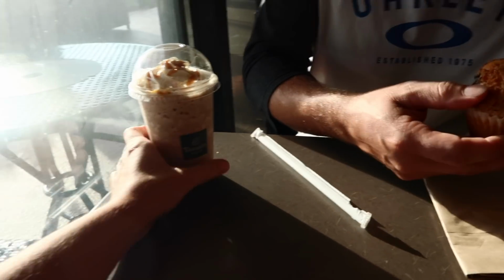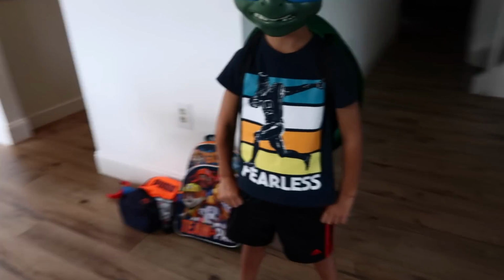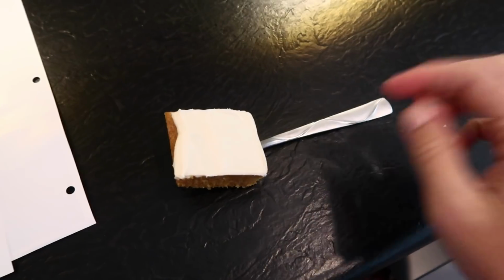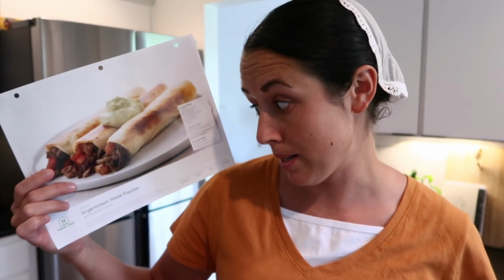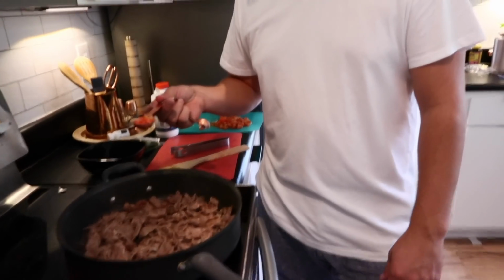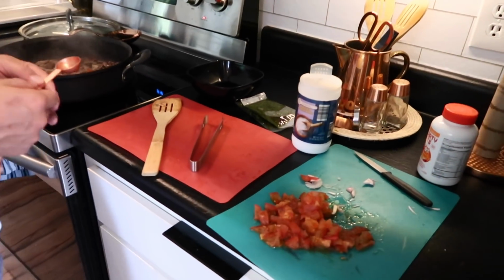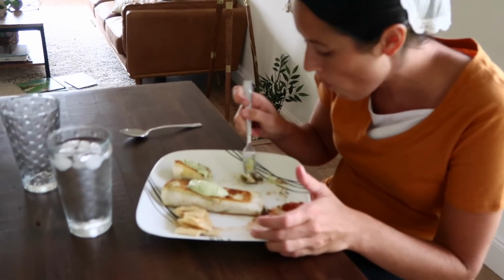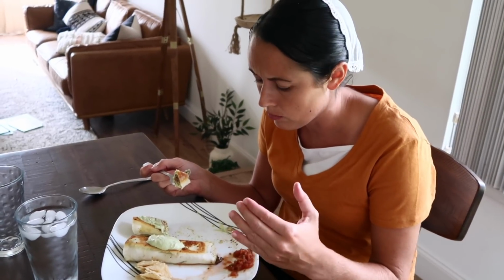What We Eat in a Day | Family of Four | Pregnancy Edition | Mennonite Version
What we eat in a day! This is a Realistic version of our family of four! Pregnancy Edition! What we EAT in a day!  We are a Mennonite family and love to eat! ha ha!

All Info that you may be interested in:
👧🏻💝 Baby Girl’s Registry if you really want to love on us!

📫 P.O.Box  :
 5824 Bee Ridge Rd
PMB 288